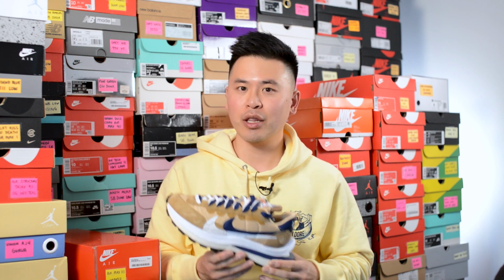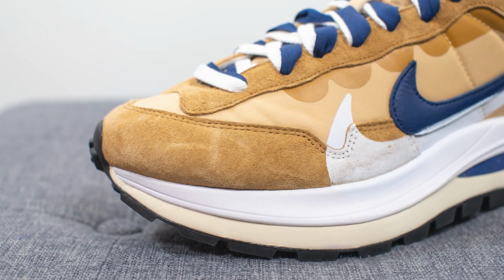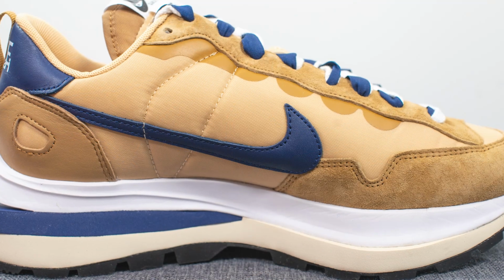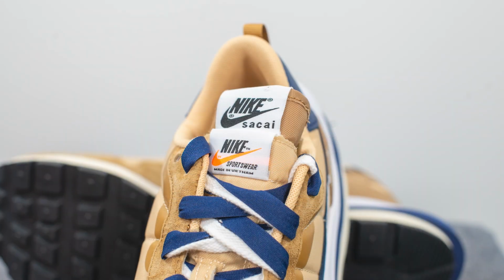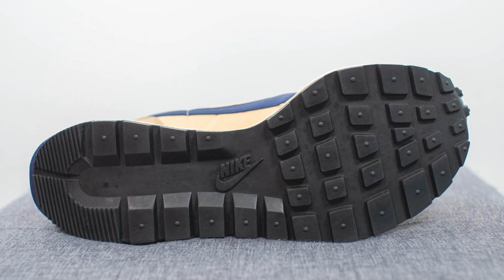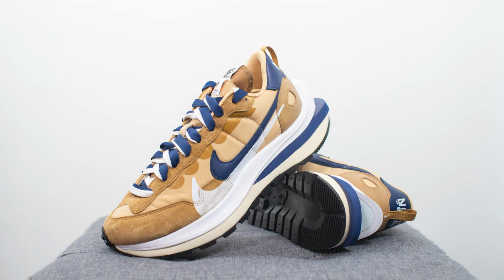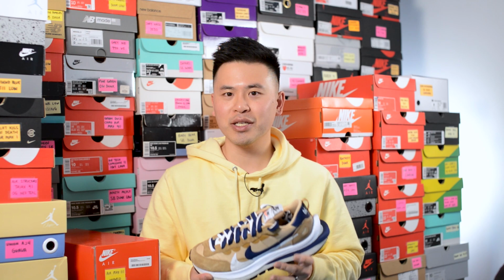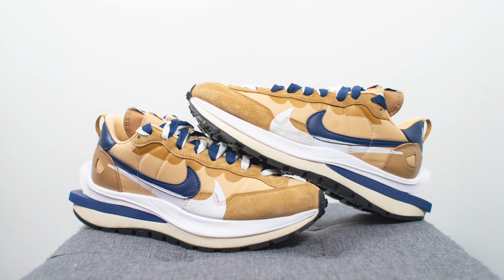Sacai x Nike Vaporwaffle "Sesame": Review & On-Feet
Sacai and Nike are back with another colourway of the Vaporwaffle. Mashing up the Air Pegasus from 1983, with the Nike Vaporfly from the modern era, this colourway is dressed in a beautiful "Sesame" hue with hits of blue to accent its look. Check out my video for an in-depth look and let me know if you're feeling this colourway down below!